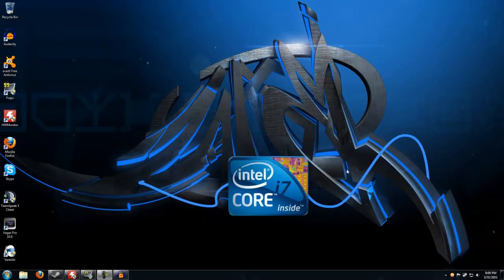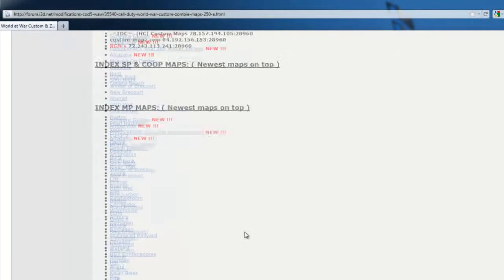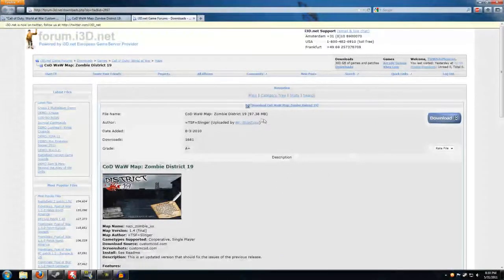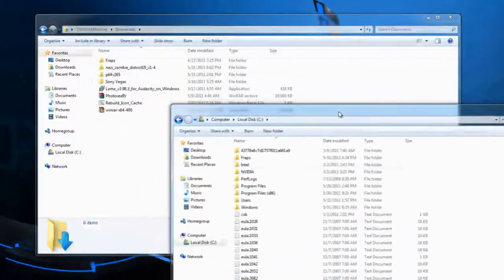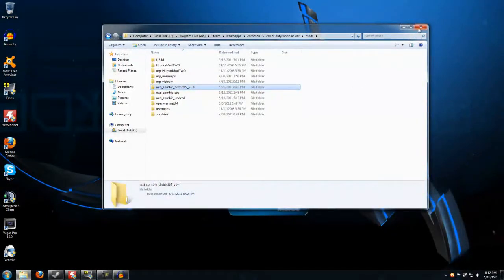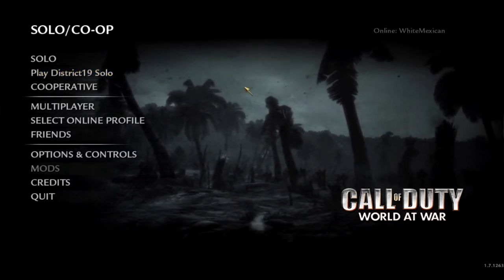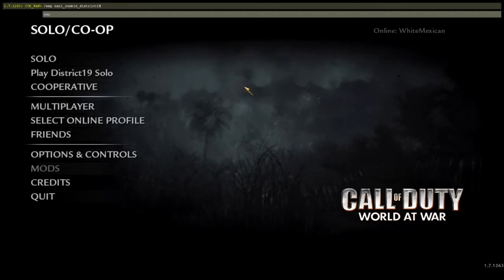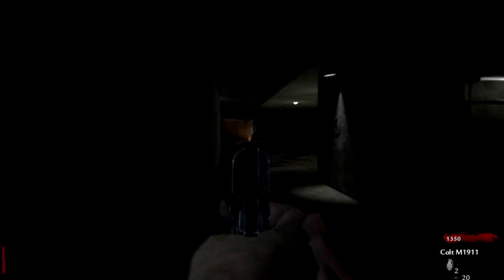How to Download and install a Custom World at War Nazi Zombie Map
In this tutorial Javier shows how to download and install a Call of Duty World at War Nazi Zombie custom map.